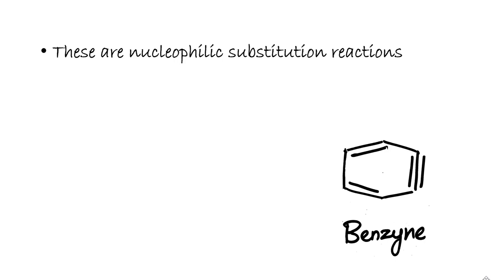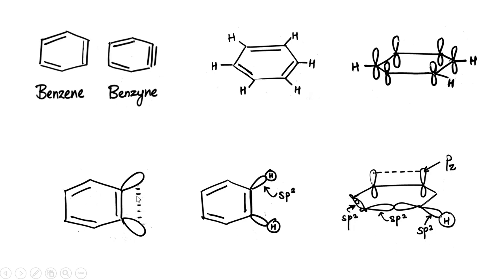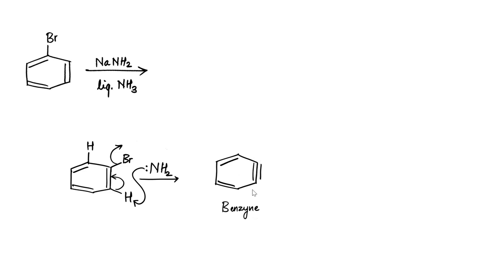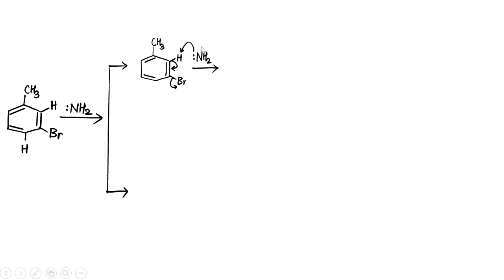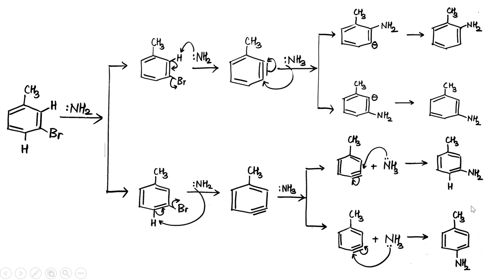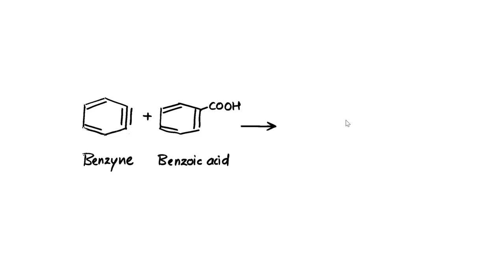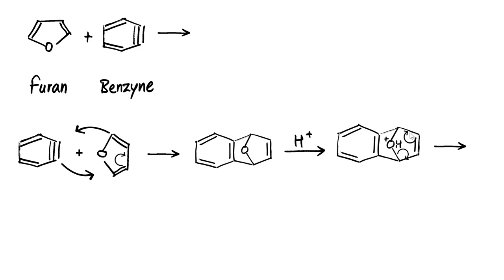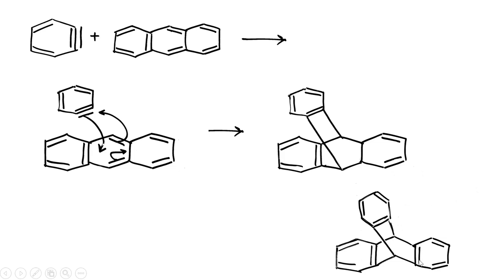Organic Reaction Mechanisms: Arynes/ Benzynes Lecture: 7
M.Sc. -II
Organic Chemistry
Semester- III
Paper -I
Unit -I
Organic Reaction Mechanisms
Reaction Intermediates : Arynes or Benzynes

Generation of Benzyne from aryl halides

Cycloaddition Reactions of Benzyne with Olefin

Cycloaddition Reactions of Benzyne with Anthracene

Cycloaddition of Furan and Benzyne

Dimerization of Benzyne